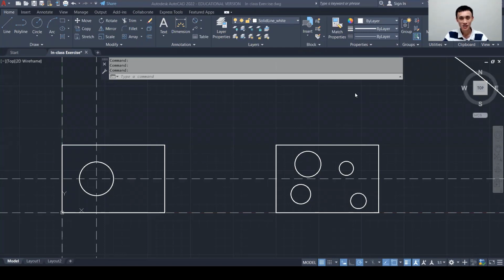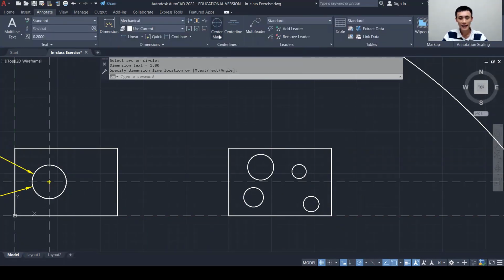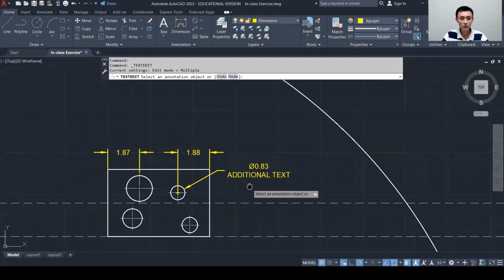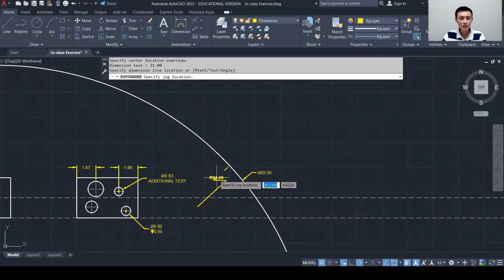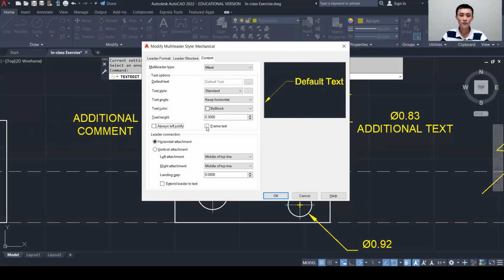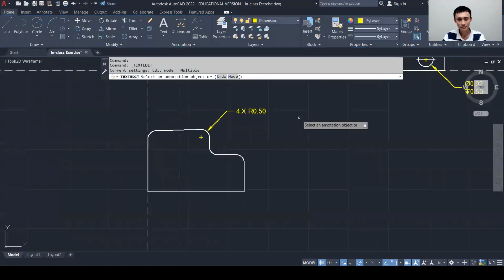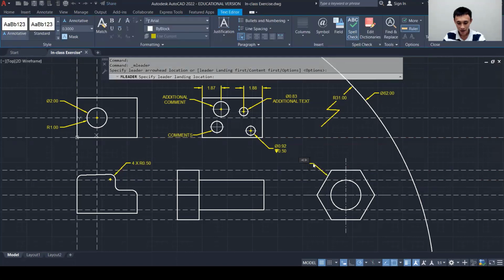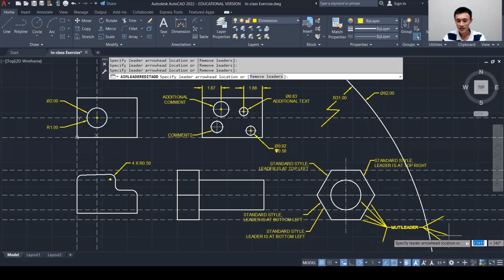L16: How to dimension circles and filets in AutoCAD | Leader Style Setup | Step-by-Step Tutorial